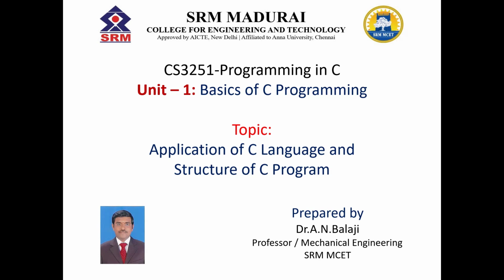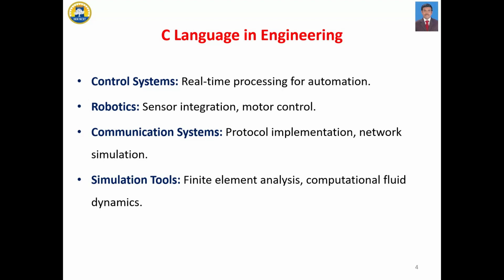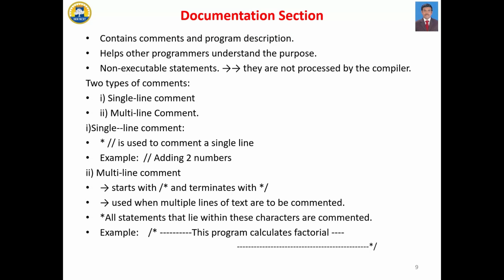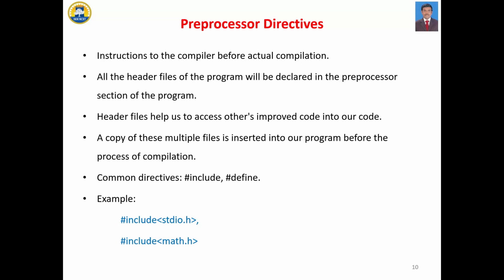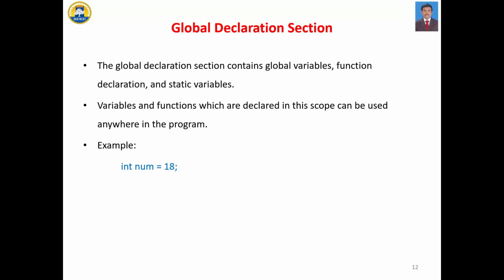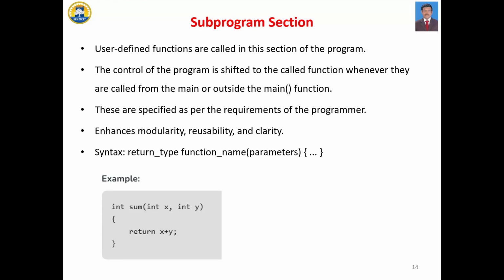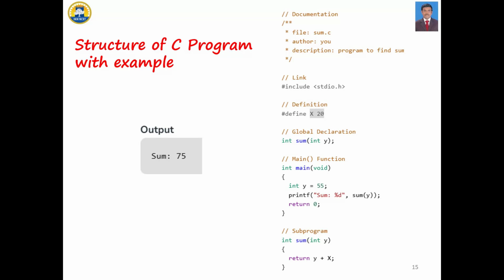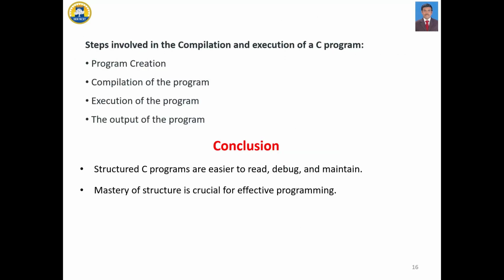Unit 1 Application of C language